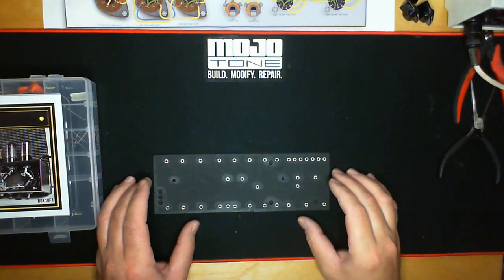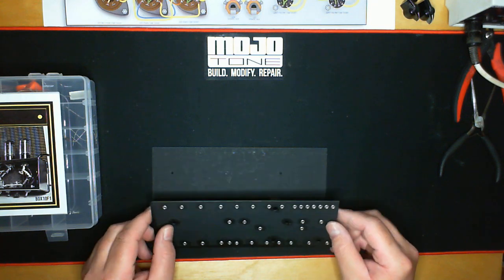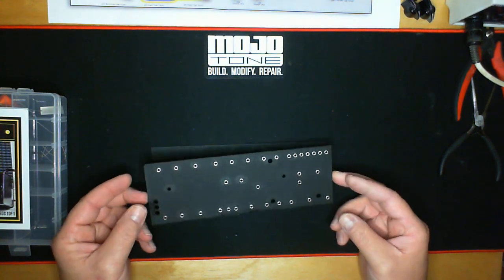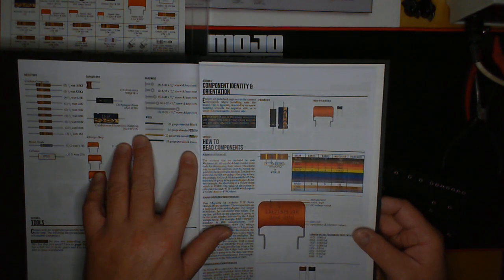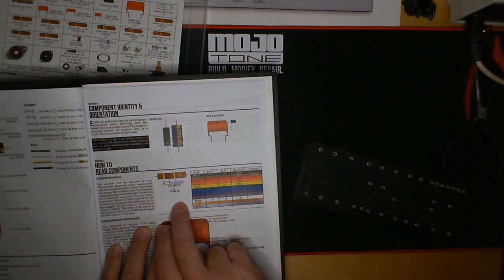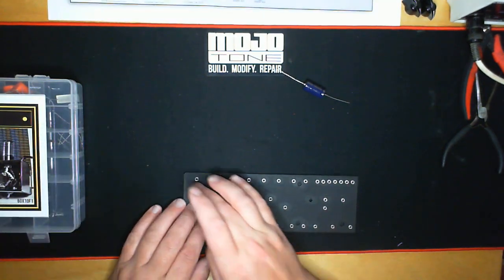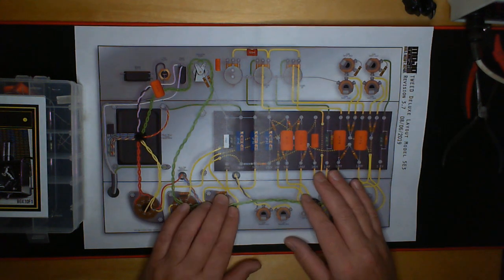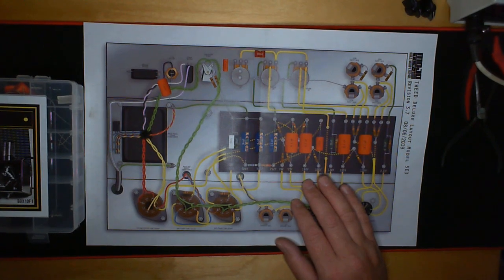5E3 Board Construction - PART 1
Mojotone's Andy Johnson covers the finer points of assembling the 5E3 component board. AJ will discuss best practices, things to look out for along the way, and tips & tricks to help guide you smoothly through this portion of your amp kit build.